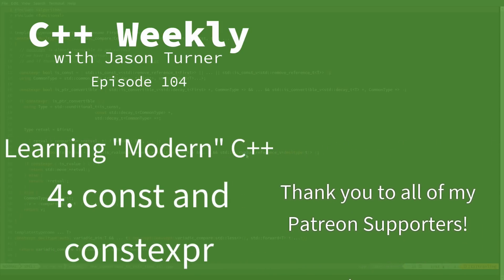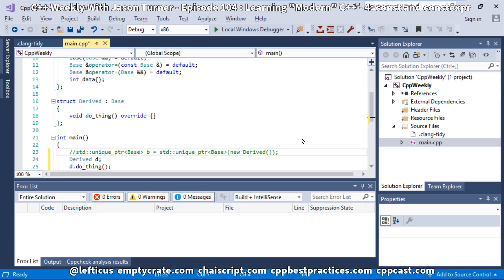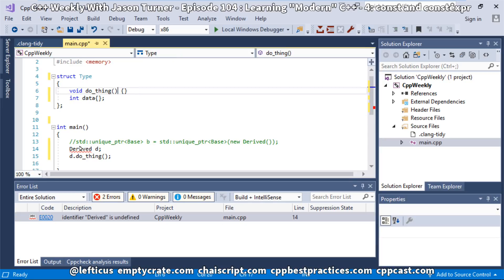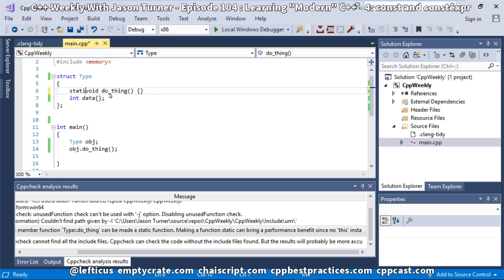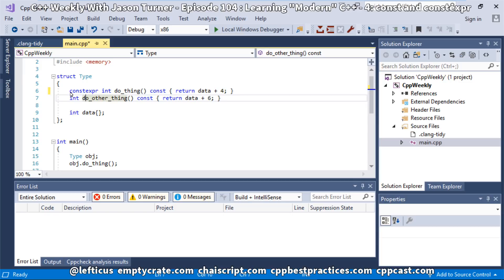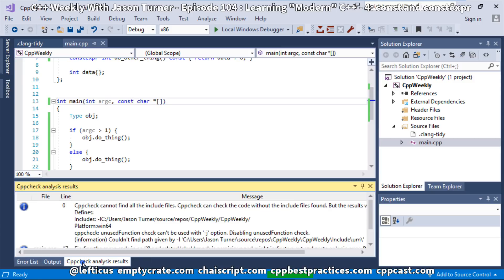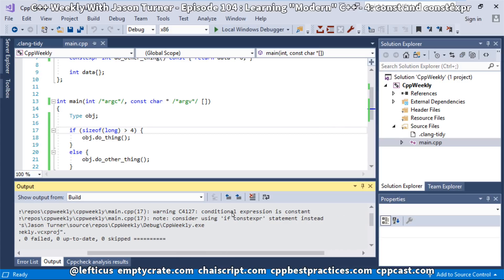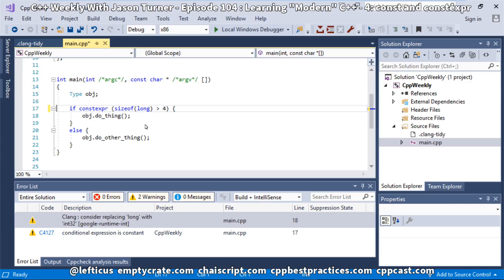C++ Weekly - Ep 104 - Learning "Modern" C++ - 4 : const and constexpr